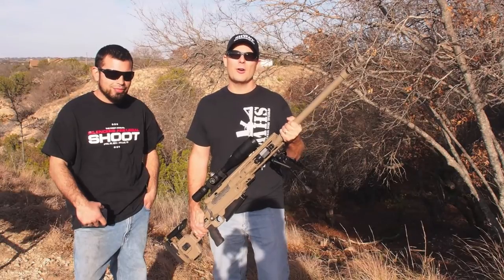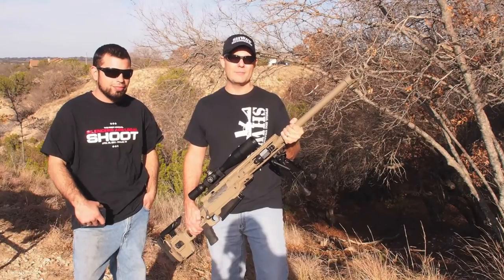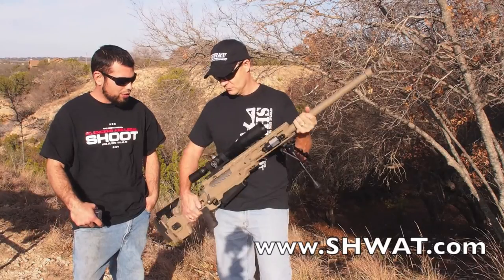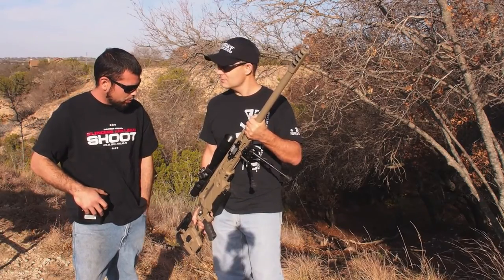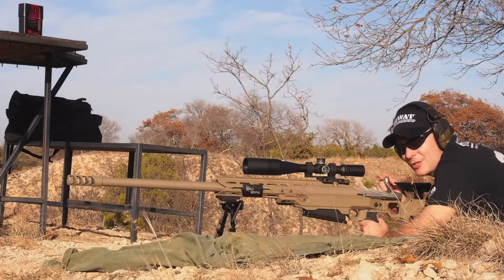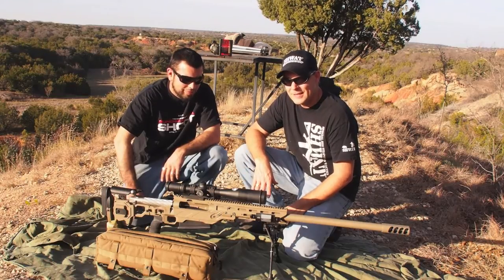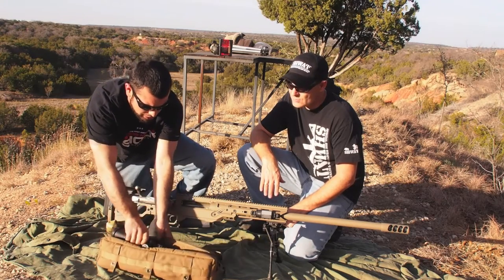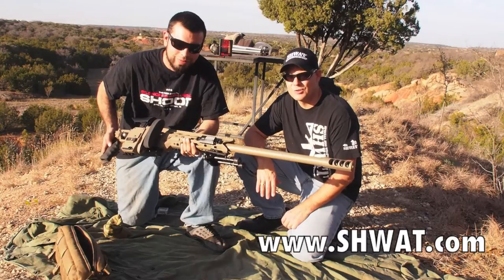.50 BMG XKaliber from King's Arsenal with SHWAT.com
The .50 BMG XKaliber from King's Arsenal!  This is the first production rifle of its kind.  In this video, you're introduced to the rifle and its maker, and we shoot it! It's a beast.

SHWAT™ - Special Hog Weapons and Tactics™